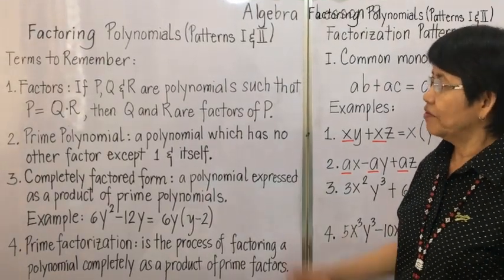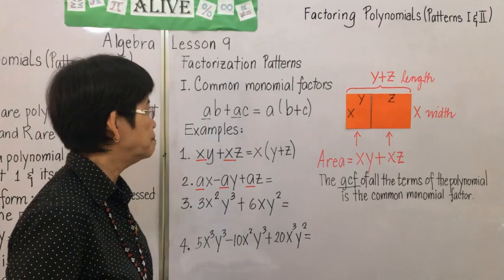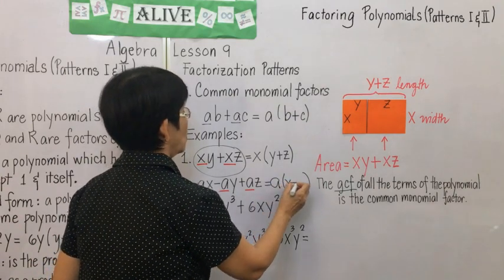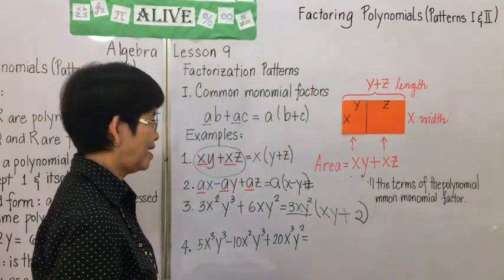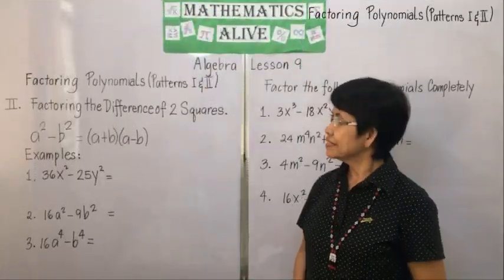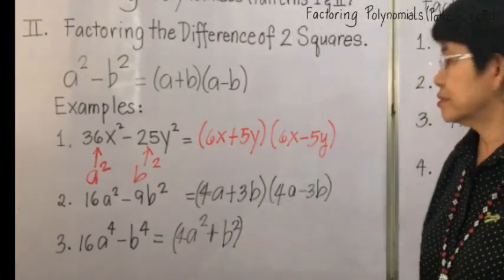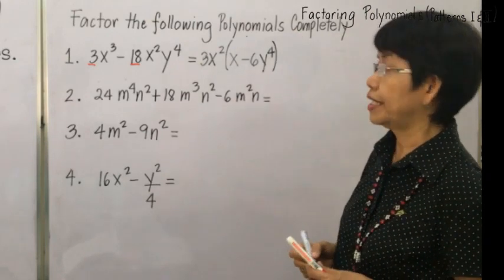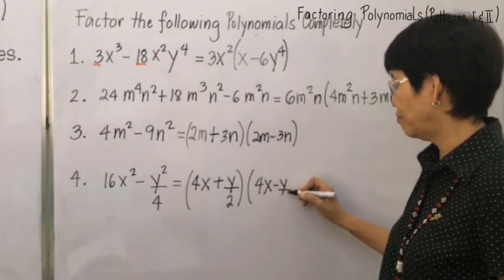Algebra Lesson 9- Factoring Polynomials (Pattern I & II)- MATHEMATICS ALIVE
This lesson covers factoring out the common monomial factor and factoring the difference of two squares. The area model was used to illustrate factoring the common monomial factor of a polynomial.